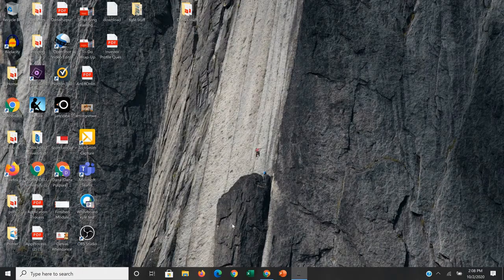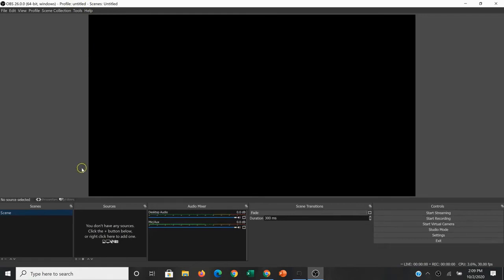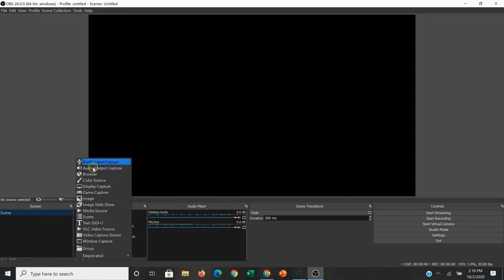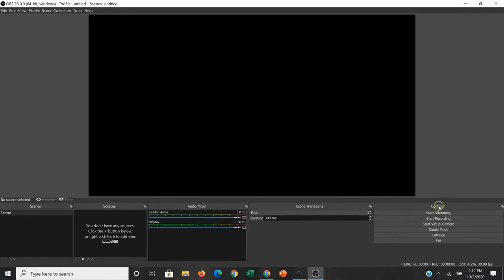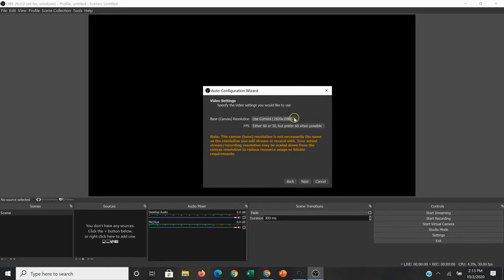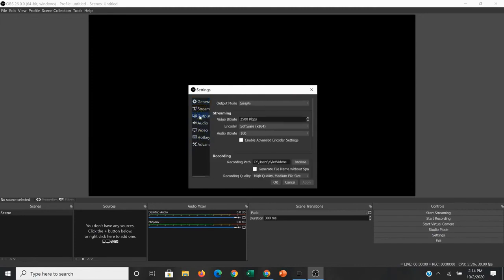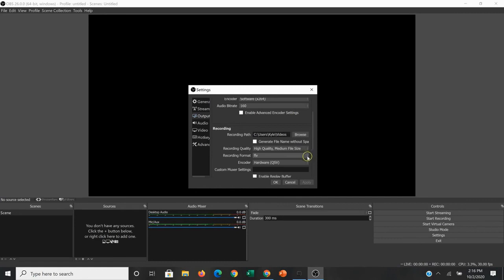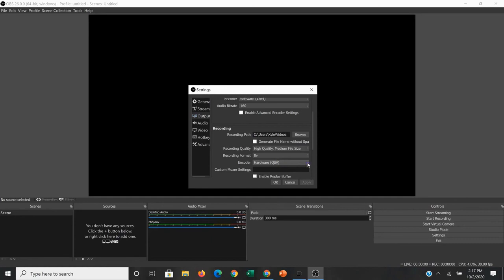OBS Part 1: Setup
A video for CBU Faculty about OBS Studio software for video screen recording.